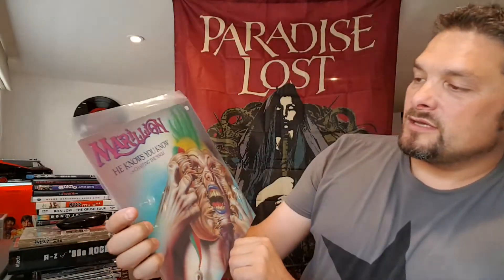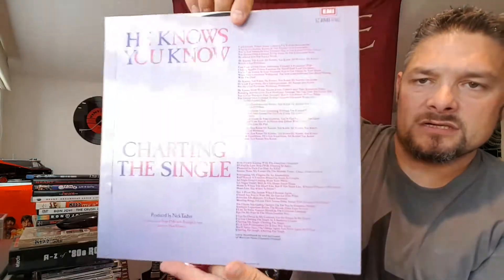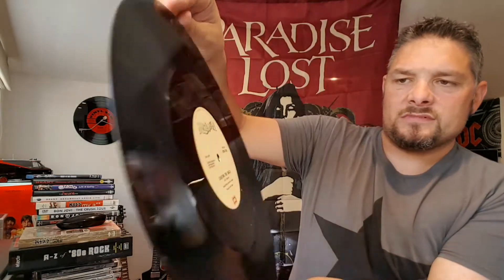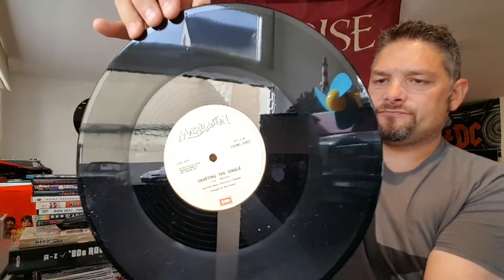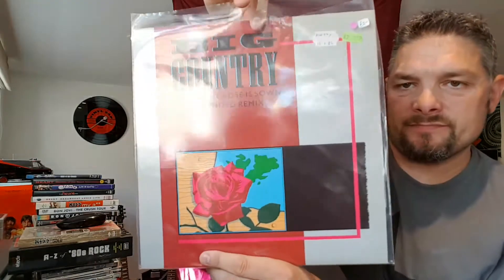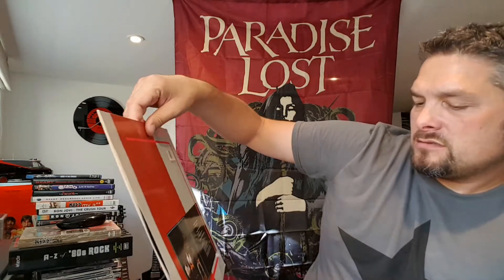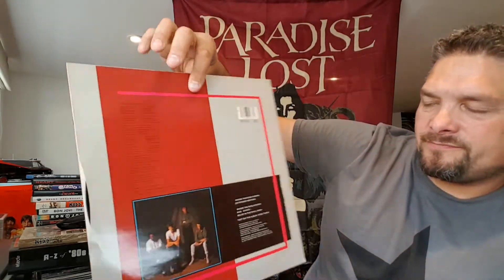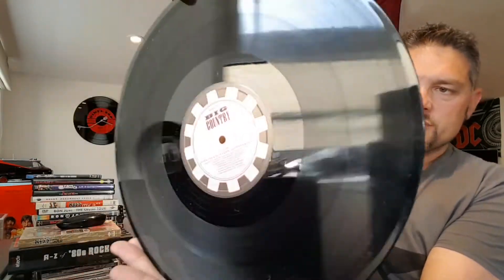VINYL RECORD HOARD/HAUL #2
I'm into heavy metal, rock and thrash and some 80s pop music. My favorite bands are Whitesnake, Def Leppard, Europe, Ozzy, Megadeth, Judas Priest etc and many many more!!
I love many bands from The Beatles to Paradise Lost. Checkout my 1200+ videos on Youtube which ive uploaded to the vinyl community/music community for the last 3 years.
I live in Guernsey Channel Islands and might aswell be livinyg on the moon as its very hard to come across records etc but ive been very lucky to have lots of friends with the same passion as me and im able to find records online aswell.

I upload videos nearly everyday.
I also do live streams usually once a week on a tuesday or wednesday at 8/9pm GMT